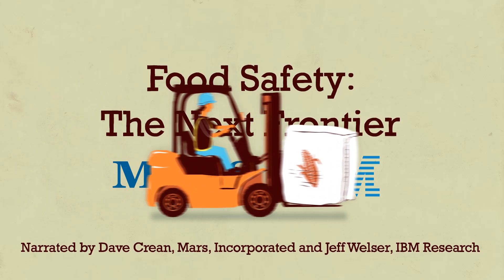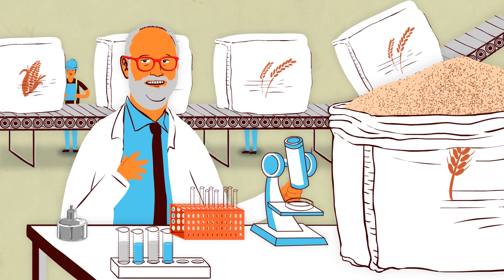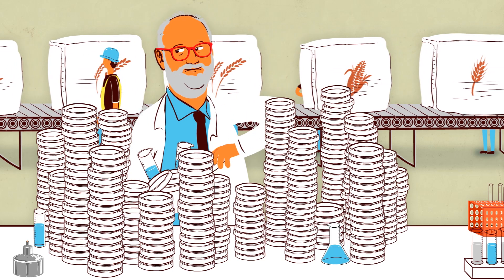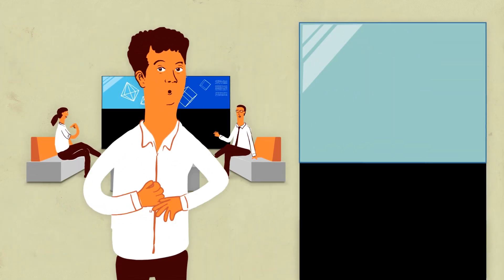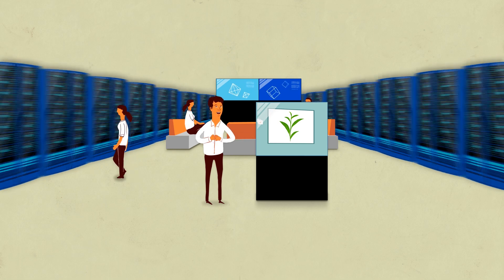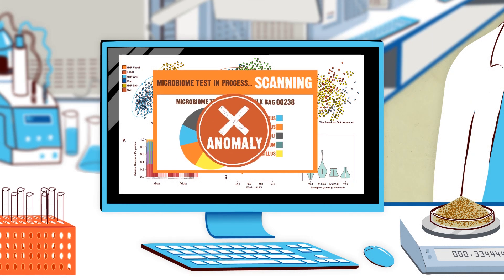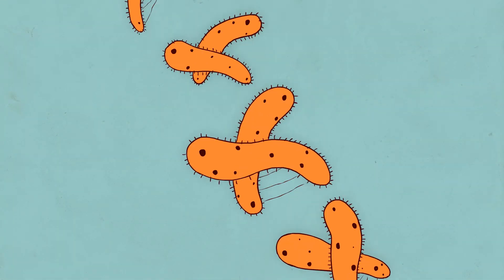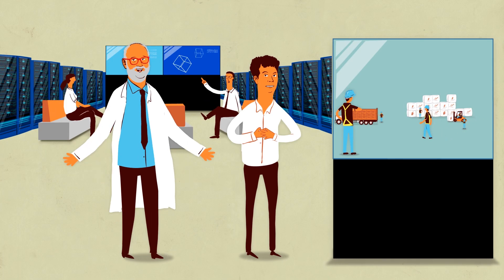SPONSOR FEATURE: Food safety: the next frontier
Mars, Incorporated and IBM Research explain how they are transforming our approach to global food safety using big data. The Consortium for Sequencing the Food Supply Chain are sequencing the genomes of millions of organisms to understand the microbiomes that exist throughout the food supply chain. With this metagenomic data, it will be possible to identify and address food safety threats on a scale that has never been seen before.

Narrated by Dave Crean, Mars, Incorporated, and Jeff Welser, IBM Research – Almaden.